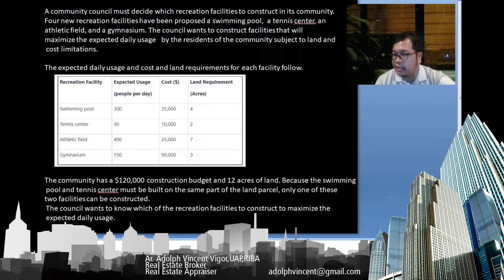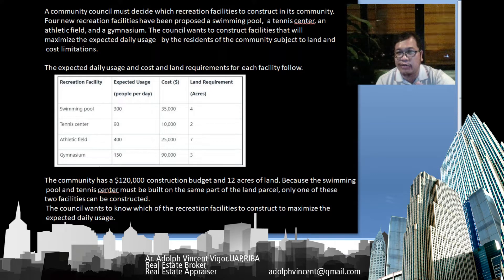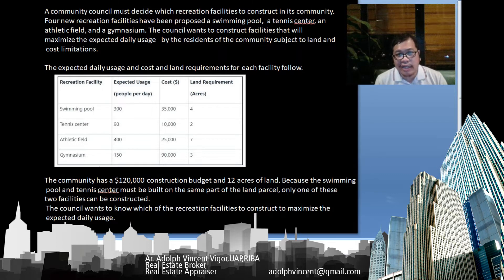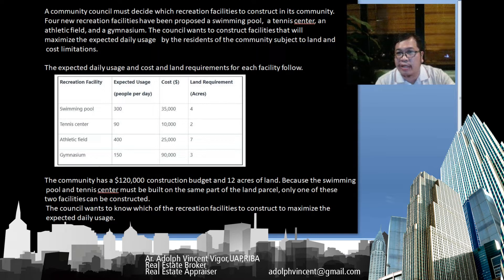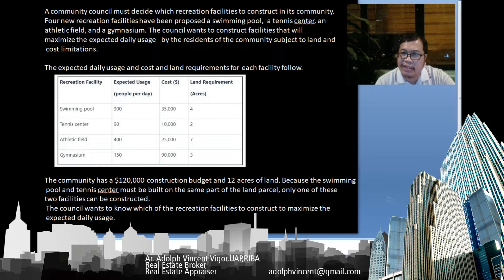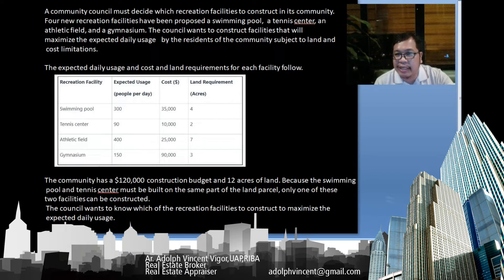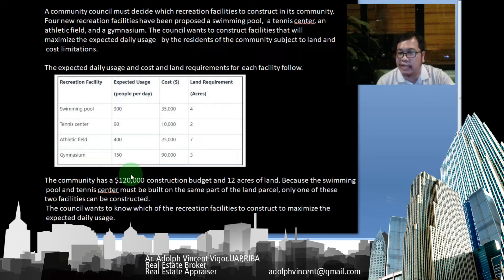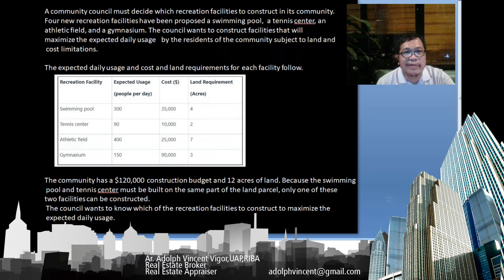Linear Programming in Construction